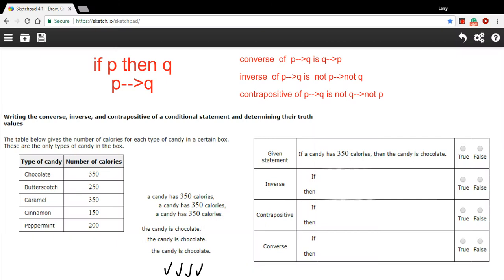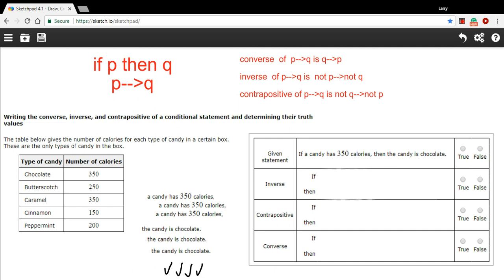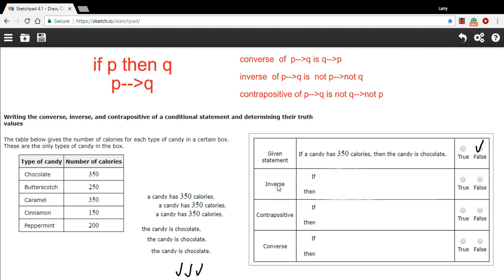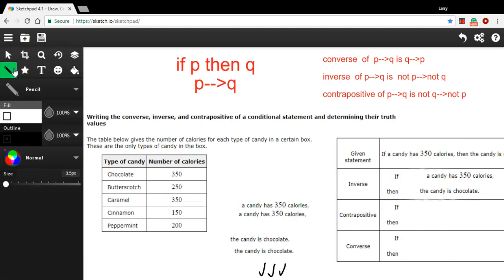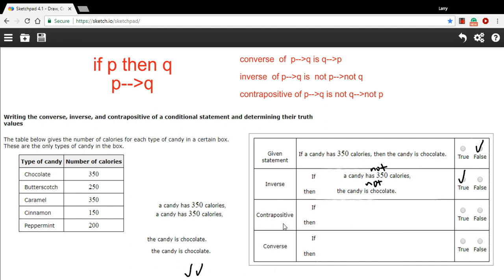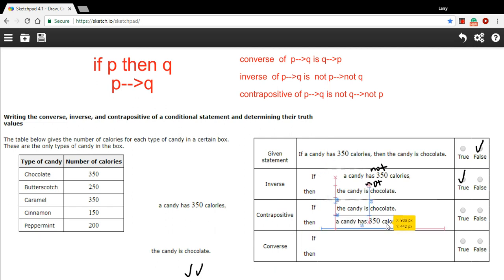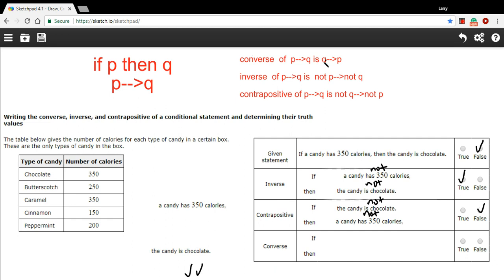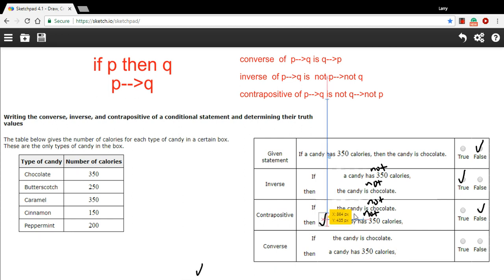Converse, inverse, and contropositives of conditionals and truth values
How to construct the converse, inverse, and contrapositive of a conditional statement and determine the truth value